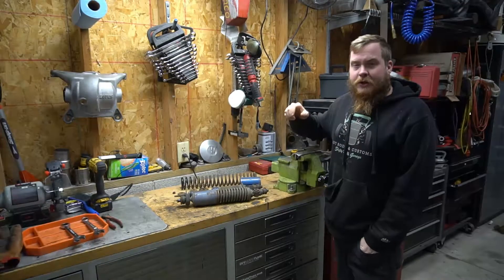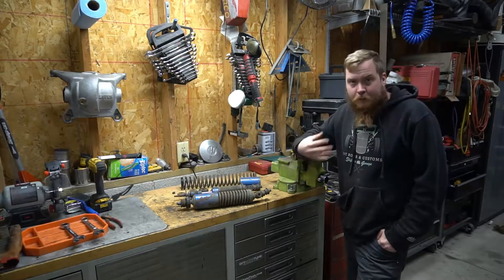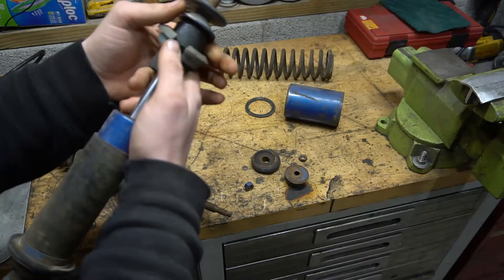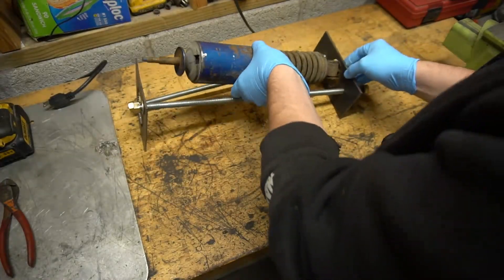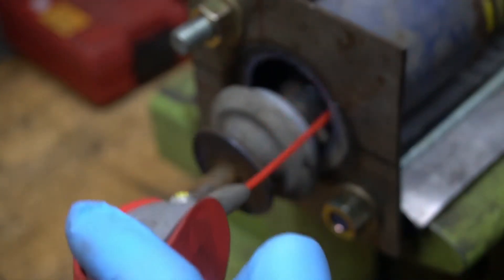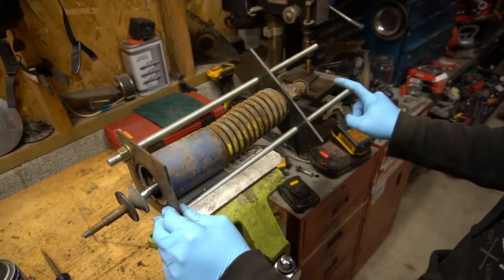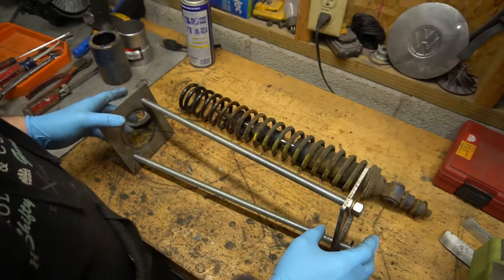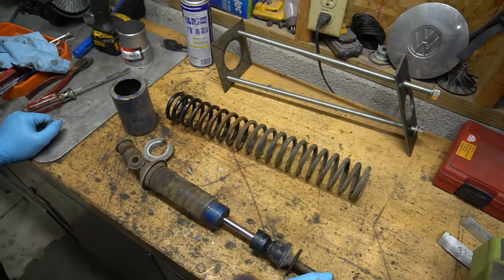Lotus Elan PT11- Spring Compressor/Front Strut Disassembly!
How to build a simple spring compressor for the front struts of a Lotus Elan.
Do this at your own risk I am not responsible if you get clocked in the Face or the Nuts with a spring.